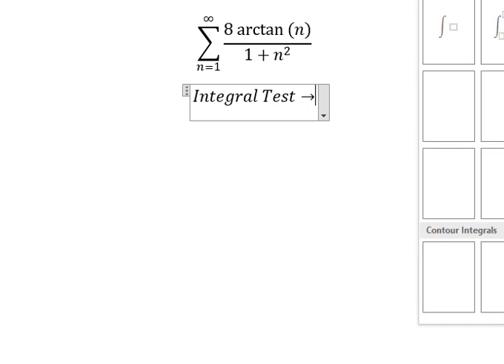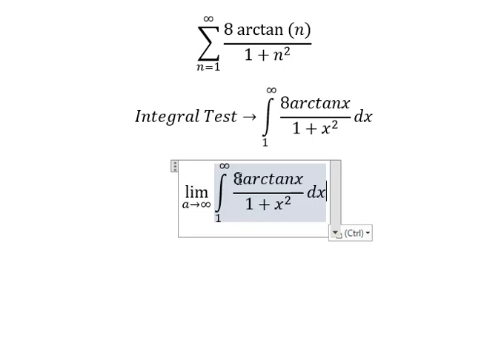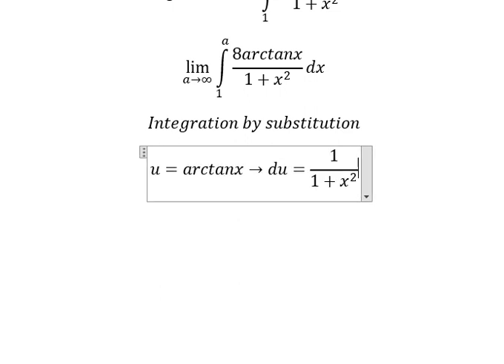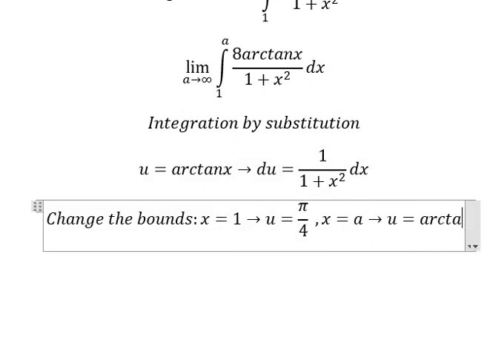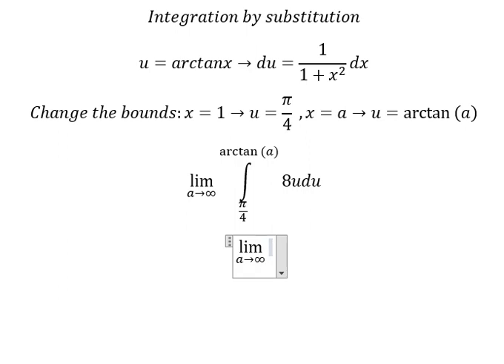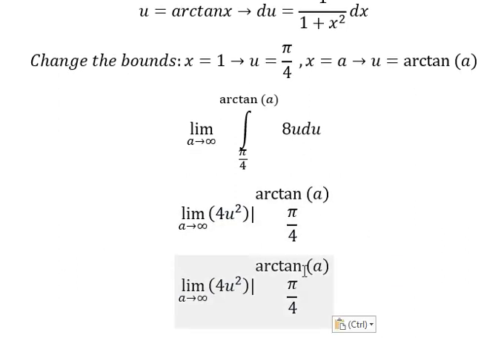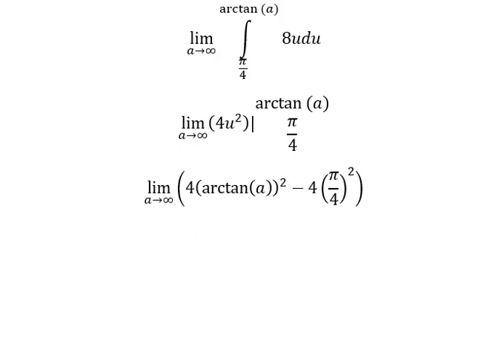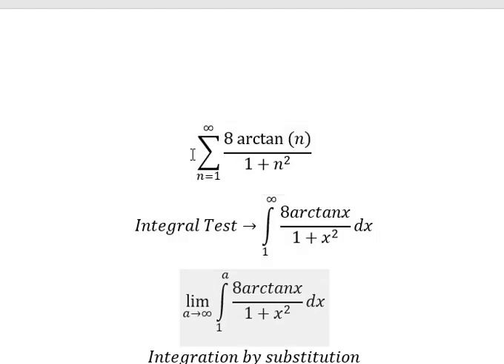Calculus Help: Convergent and Divergent - Integral Test - ∑_(n=1)^∞ (8 arctan⁡(n))/(1+n^2 )